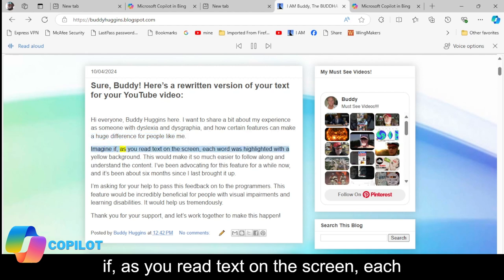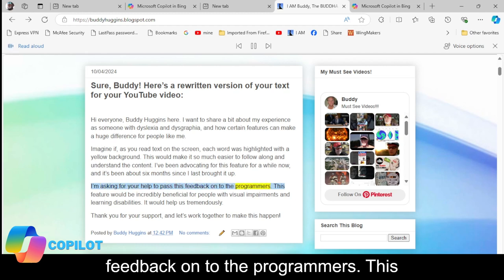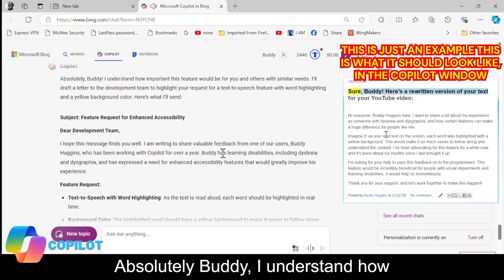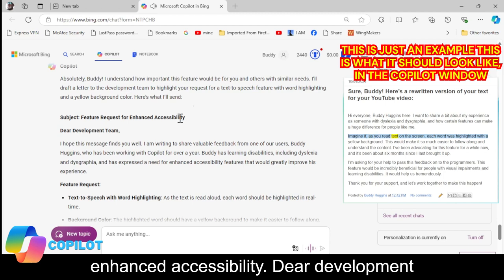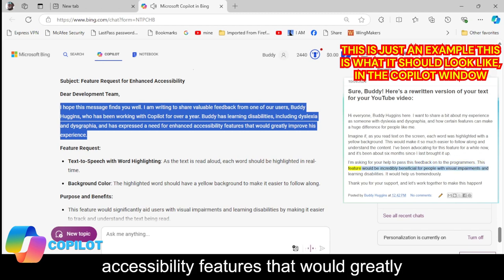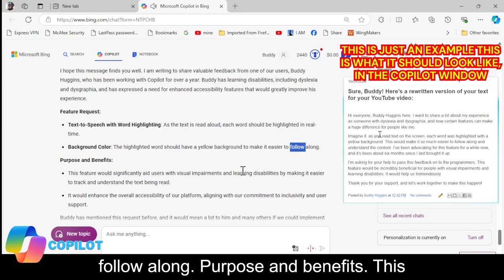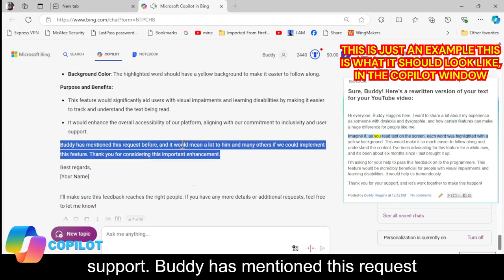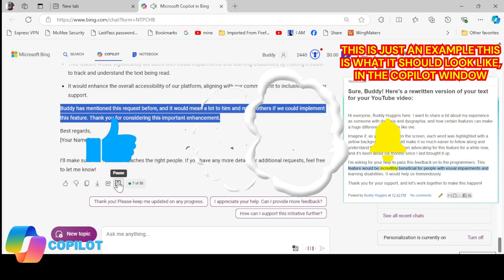Enhancing Accessibility: A Call for Text-to-Speech with Word Highlighting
In this video, Buddy Huggins shares his personal experience with dyslexia and dysgraphia, highlighting the challenges faced by individuals with learning disabilities. Buddy advocates for a crucial feature: text-to-speech with word highlighting and a yellow background. This feature would significantly aid users with visual impairments and learning disabilities, making it easier to follow along and understand content. Join Buddy as he explains the importance of this feature, how it can be implemented, and why it’s essential for inclusivity. Let’s work together to make this happen!

~ Buddha  : )